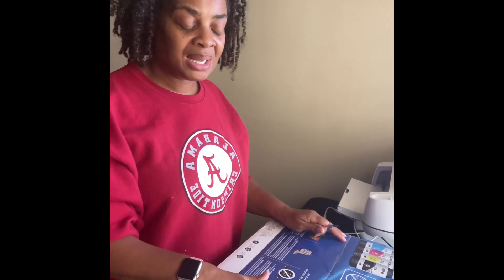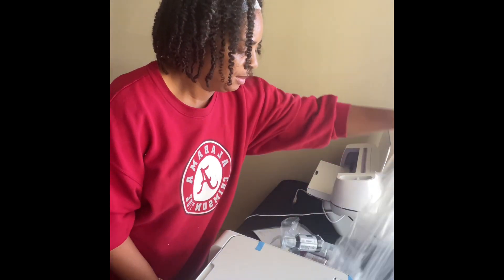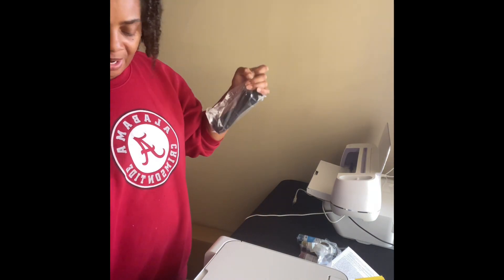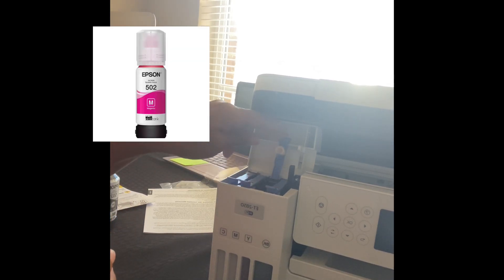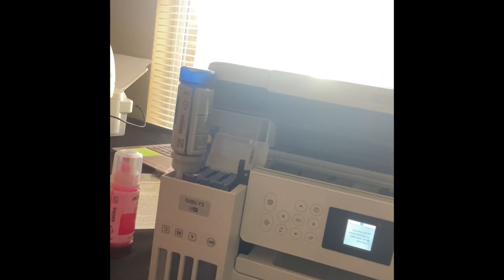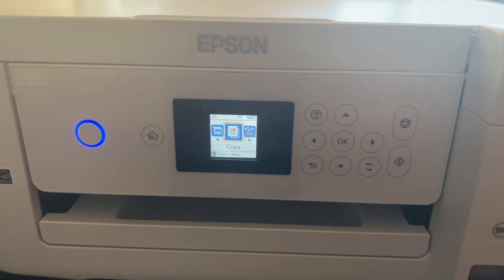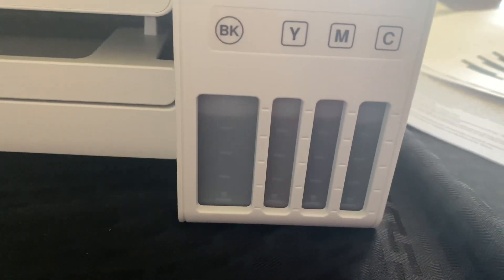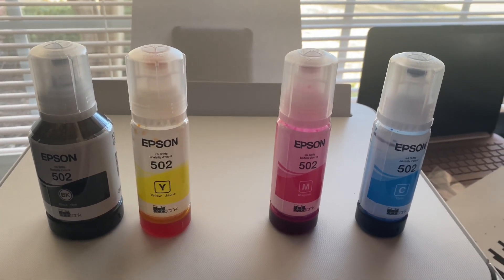Unboxing my new Epson ET-2850 Printer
I’m excited about my new printer. I wanted to expand to my business with adding journals, planners, stickers and more. I do like the fact of the refillable bottles vs. cartridges.

Stayed tuned to see what I will be creating next😉